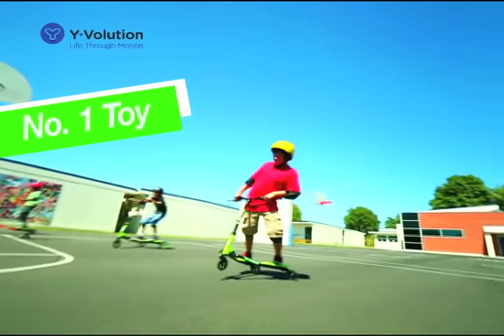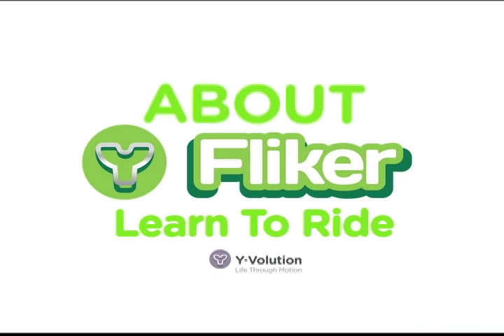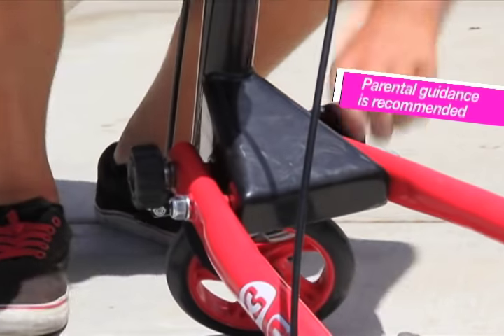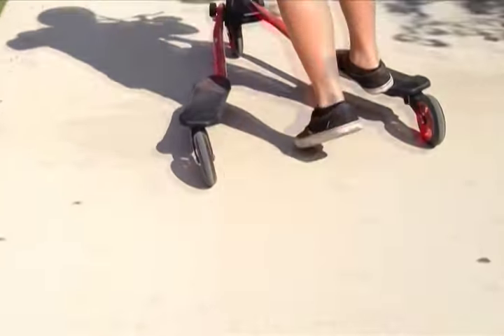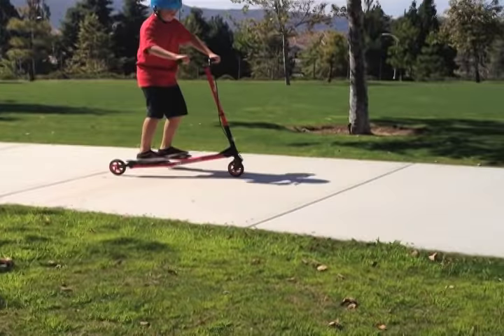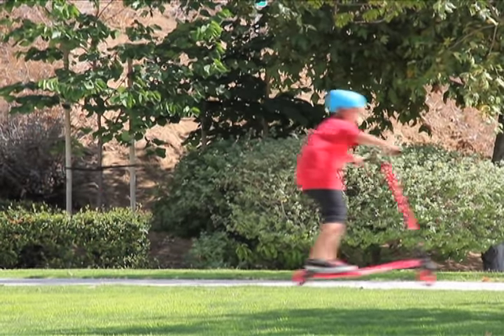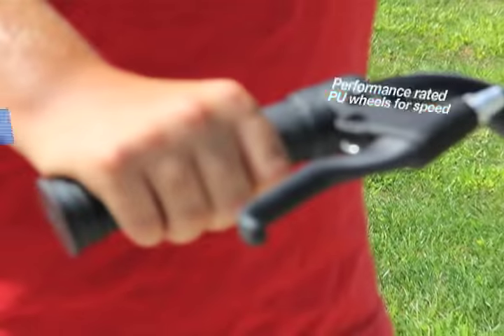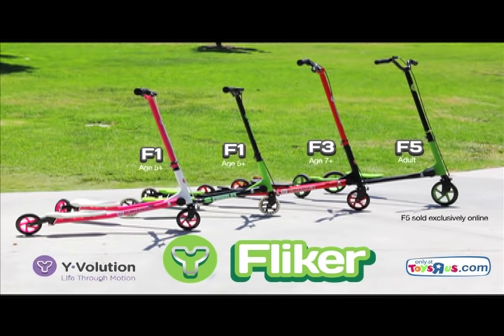Yvolution Y Fliker 3-Wheeled Scooter | Learn to Ride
With all the requests for product videos, we thought that we should create our own design to help you use the original Y Fliker scooters. After all, if a picture says a thousand words, then a video will express much more.

About the Y Fliker 3 wheeled scooter:
The Y Fliker is a range of innovative three-wheeled scooters that are built for fun. With the Y Fliker, there’s no more kicking the pavement like traditional two-wheel scooters. Riders simply move their hips from side to side to get going, while continuing to use their own body power for self-propelling fun. The Y Fliker’s patented technology, light-weight and sleek design, combined with performance-rated wheels, allows this freestyle scooter to perform smooth carving and drifting action.  And the quick response hand brake offers kids increased control and ensures a safe, fun ride! And with its twist and stow folding system, it’s ready to go wherever you take it!

About Yvolution
At Yvolution, we were kids once, too. We remember it as a golden time of good, healthy, outdoor fun. Without a handset insight. So, with our love of toys like kids scooters and balance bikes that put smiles on kiddies’ faces, we feel incredibly humbled that our products live at the heart of precious family memories ❤️.